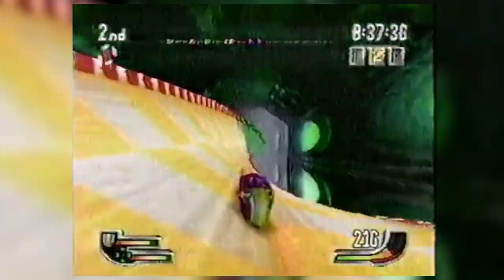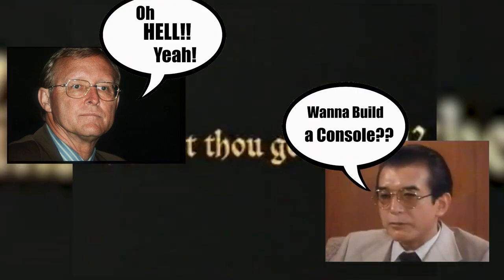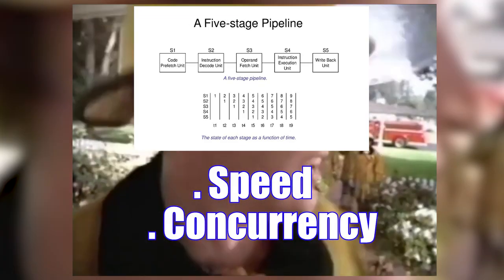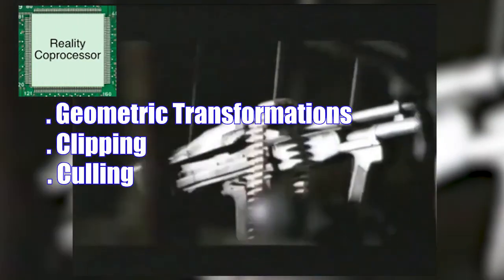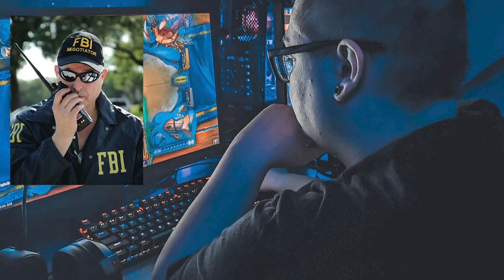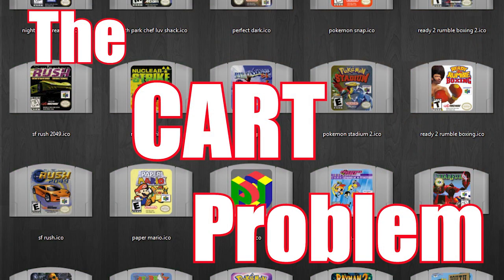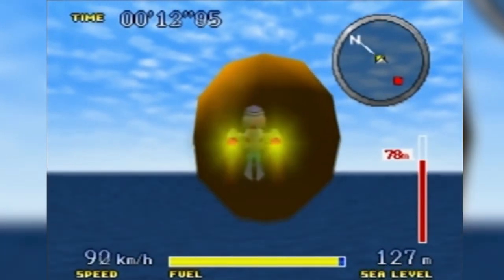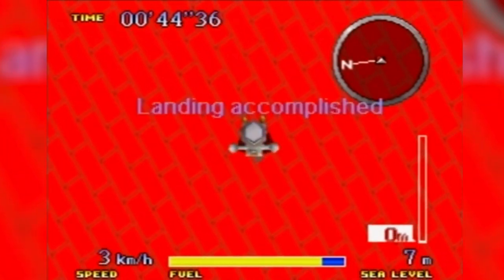History of the N64 Innovative or Failure?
Lets take a look at the Nintendo 64, one of Nintendo's most adventurous consoles ever made and how it tried to compete in a world that was quickly passing it by!